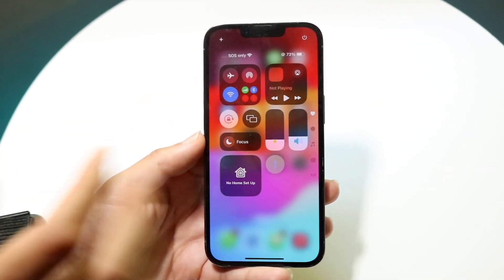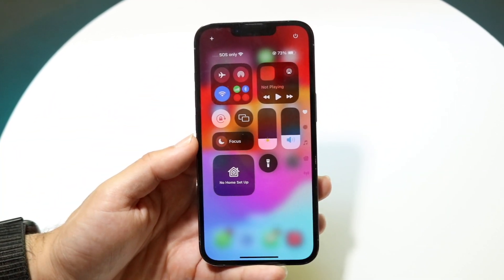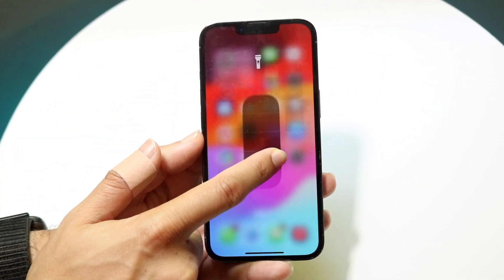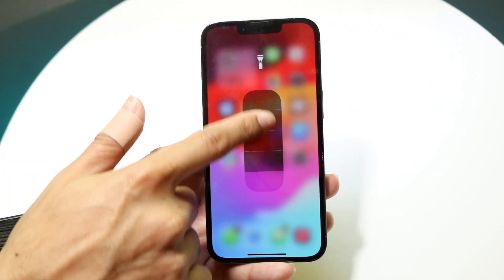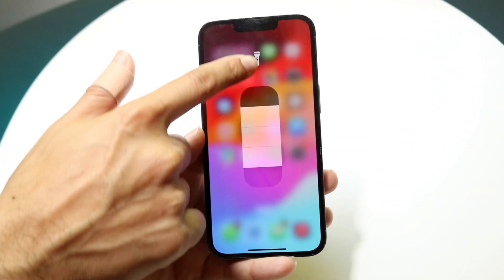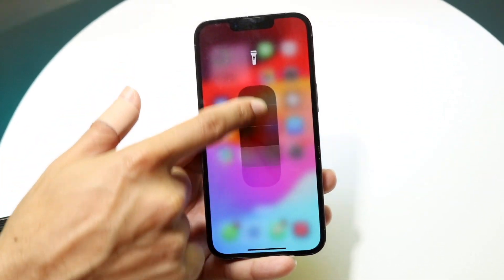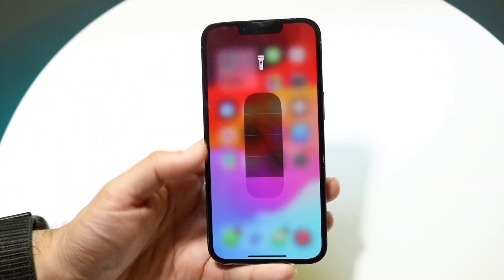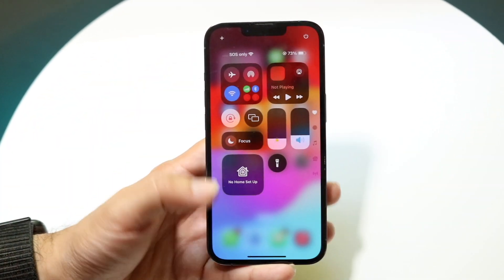How To Use The New Flashlight On iOS 18